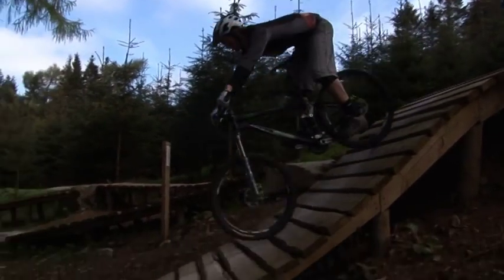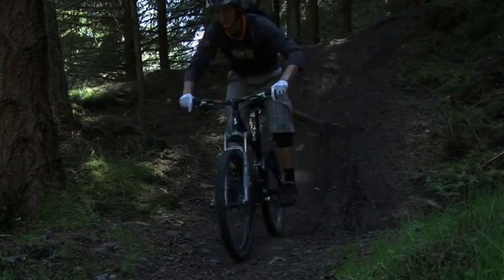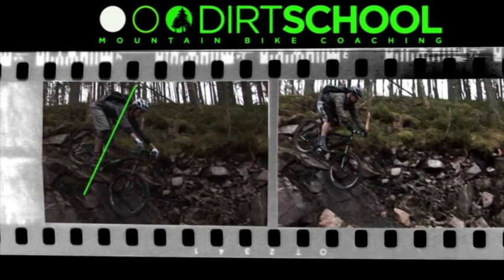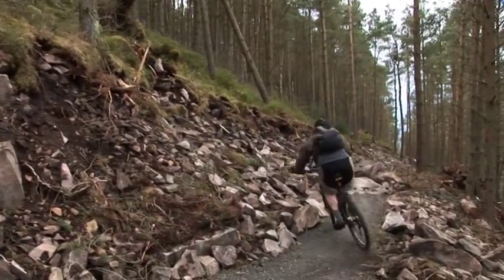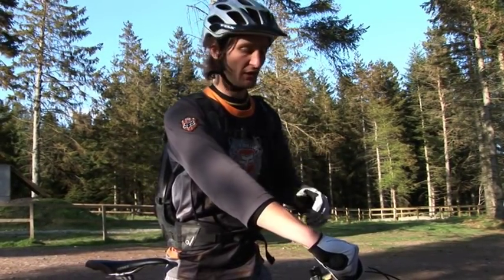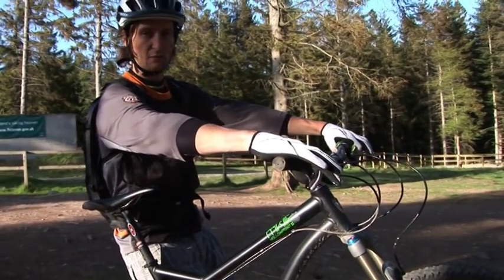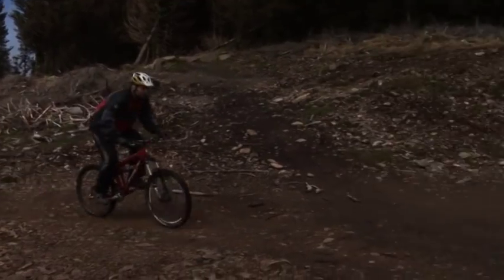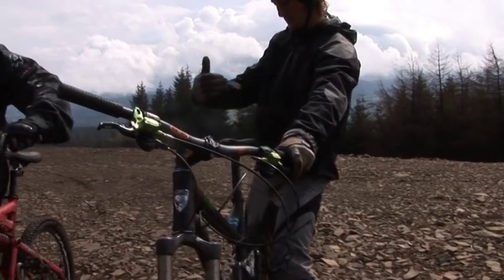The Mountain Bike Technique Film - Part 2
To celebrate the ten year anniversary of Dirt School we have uploaded the Dirt School Mountain Bike Technique Film to our YouTube Channel. Part 2 covers

- Roll In
- Manual
- Drop Off
- Bunny Hops
- Jumps

Remember you can download your Free Dirt School Mountain Bike Skills App for iPhone and Android.